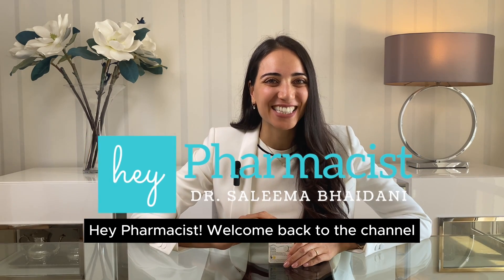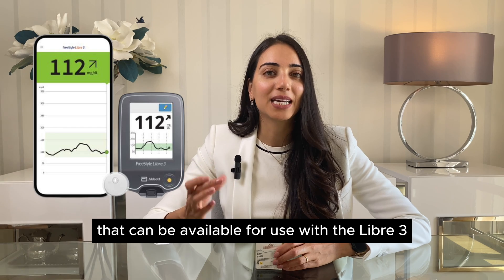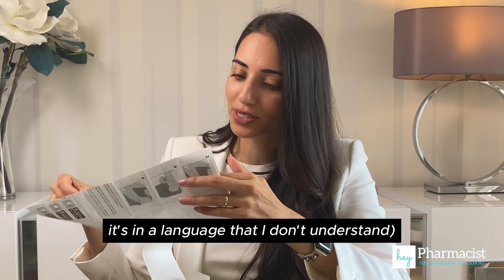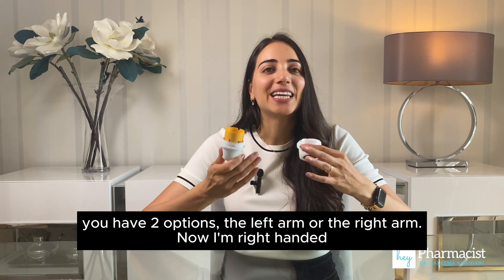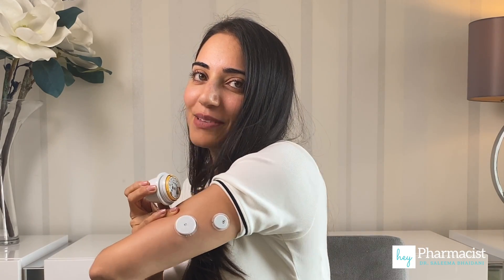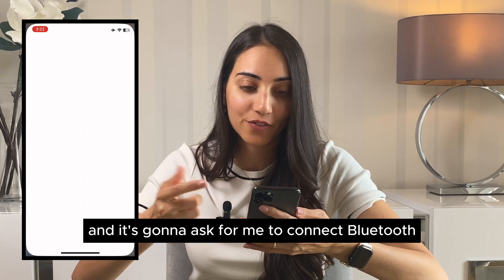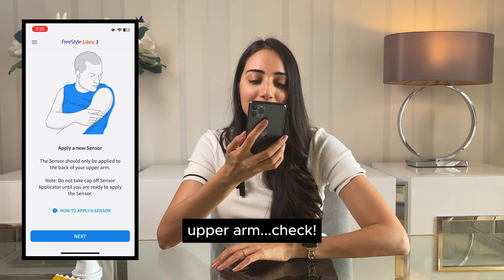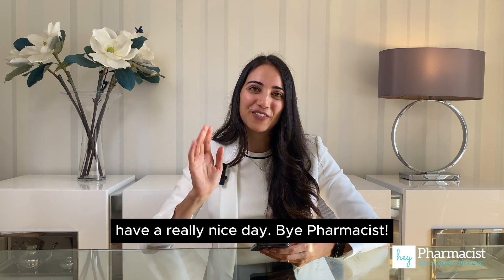FreeStyle 3: UNBOXING, APPLYING, APP SETUP!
Is this the best one yet? Abbott’s FreeStyle Libre 3: This is an in-depth review of the glucose monitoring system. I’m unboxing the device, applying the sensor to my skin, and setting up the app… all for the very first time!

⌛ Video outline:
0:00 - Welcome
0:31 - Introduction
1:18 - Unboxing
3:25 - Applying
5:06 - App Setup
6:56 - First Scan!
7:37 - First Readings
8:00 - Conclusion

⚠️ Warnings and Precautions:
Read the product insert for full details!

Freestyle Libre User Manual